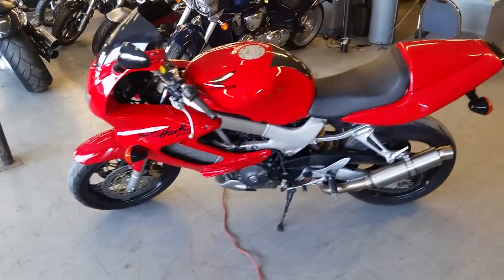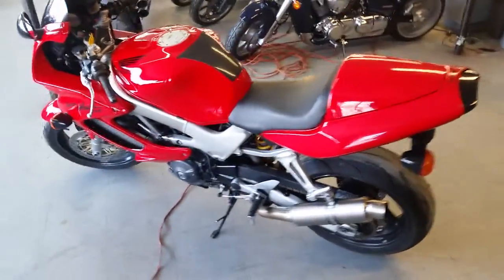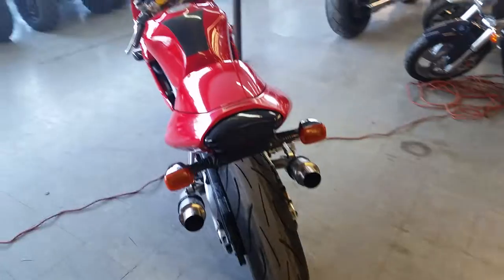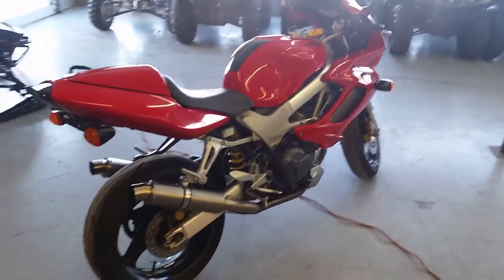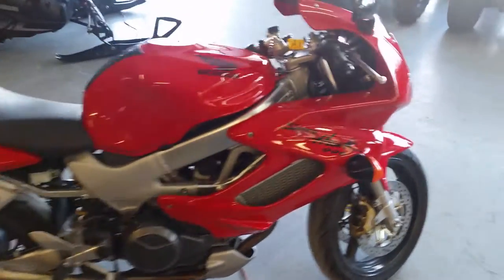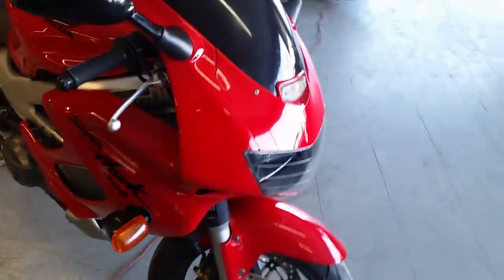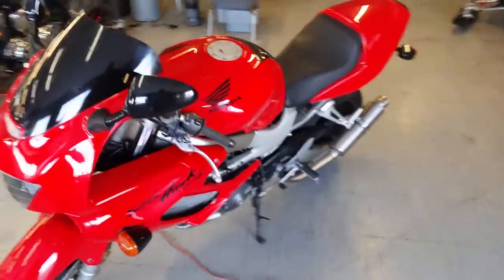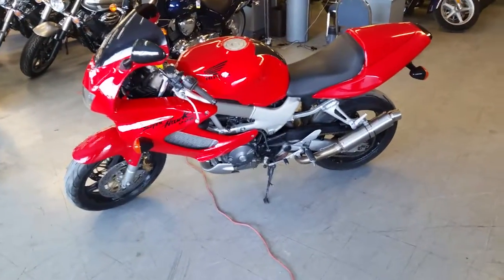U2374 1998 Honda Superhawk